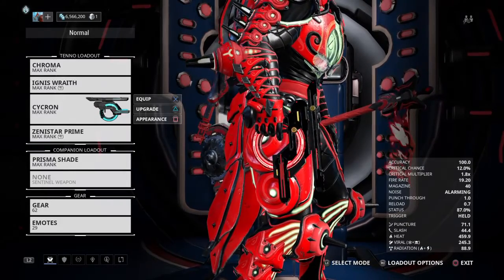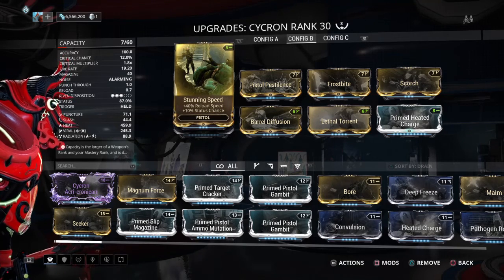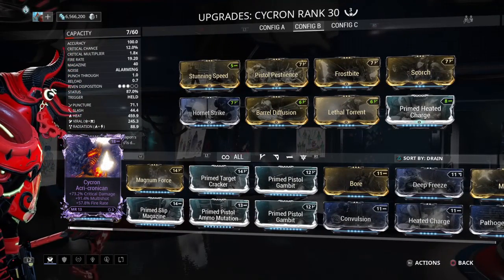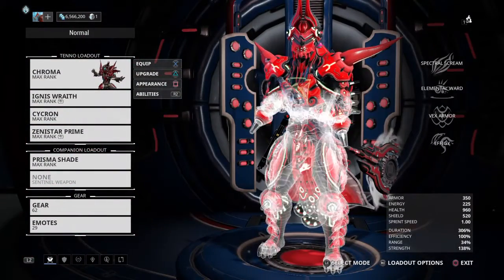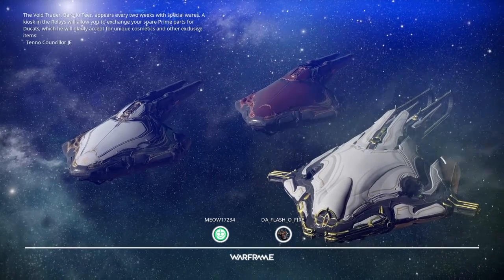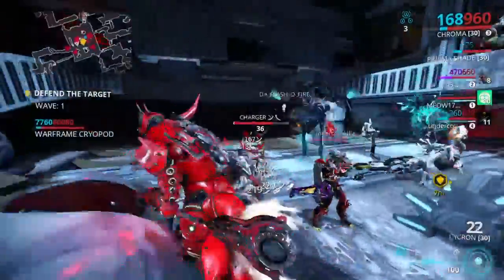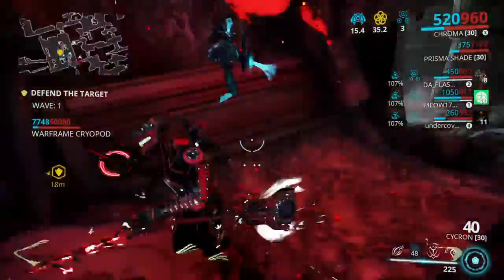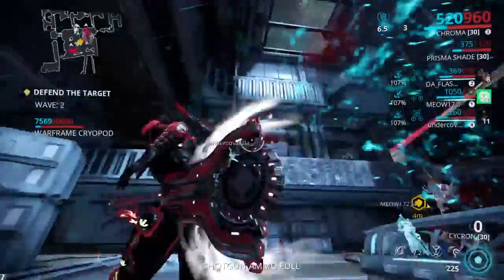Warframe Cycron Build